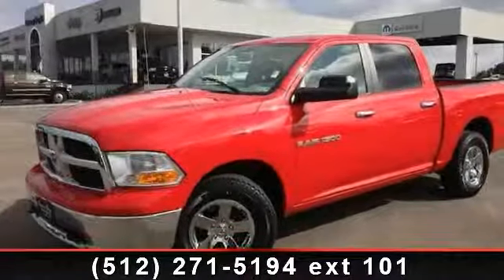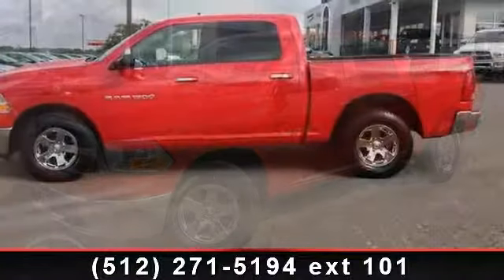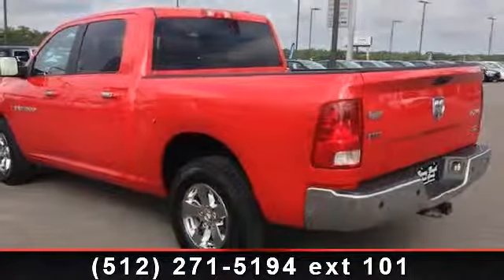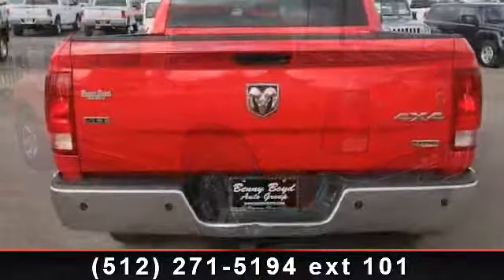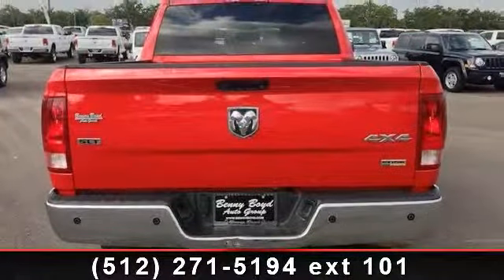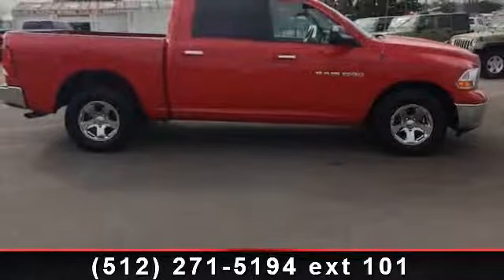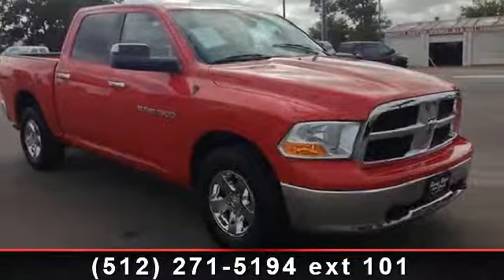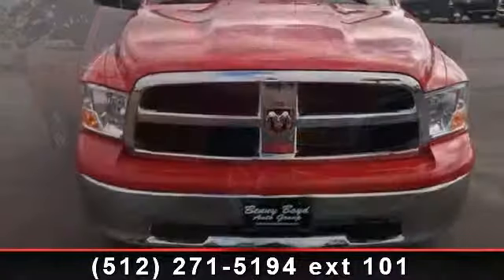2011 Ram 1500 - Benny Boyd Bastrop - Bastrop, TX 78602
This 2011 Dodge Ram 1500 SLT is a 1-Owner and is in Great Condition. Premium Alpine Sound with iPod/Aux Connections. Easy to use Steering Wheel Controls. Power Windows, Locks, Tilt  and  Cruise. Smooth Automatic Transmission. Factory Tow Package, 4x4 Off-Road Package and Deep Sporty Tint. 17' Factory Chrome Wheels. Contact the Internet Department to Receive This Special Internet Pricing  and  a Haggle Free Shopping Experience!! VIN 1D7RV1CP3BS563869 Wholesale to the Public. Sold as-is.